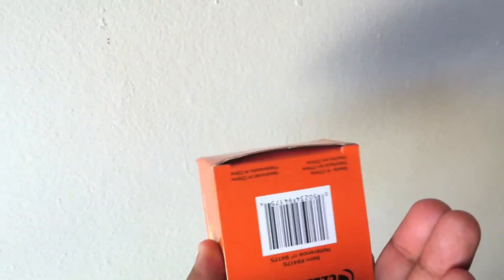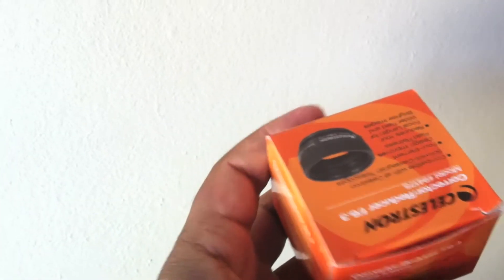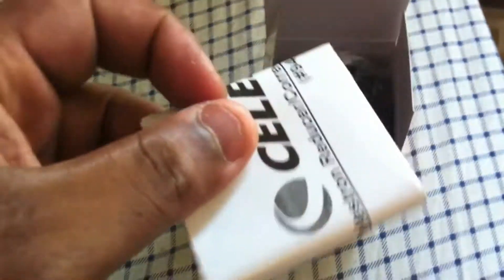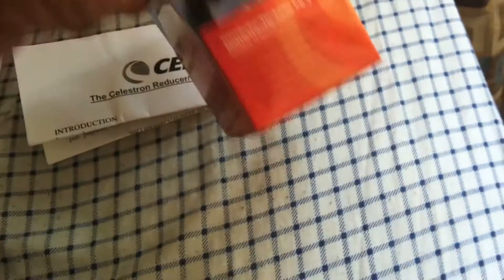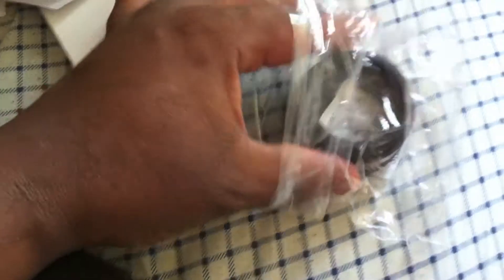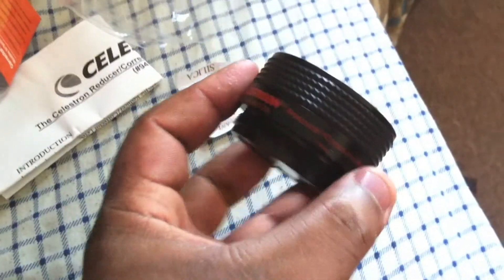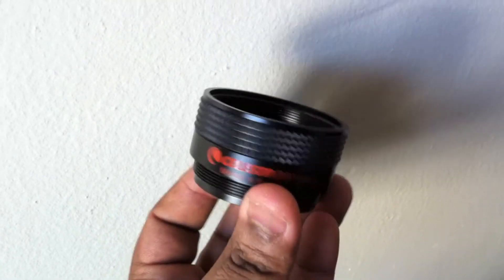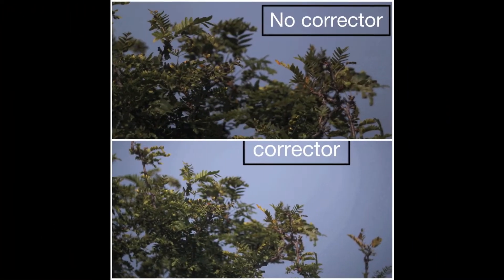Celestron Focal Reducer / Corrector F6.3 unboxing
Brief unboxing of celestron F6.3 focal reducer for Schmidth Cassergrain telescopes.